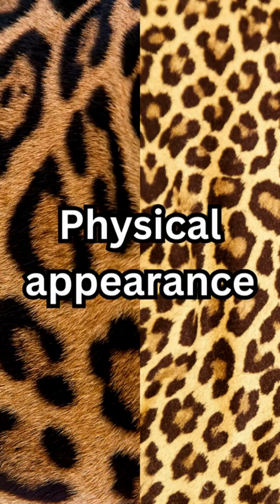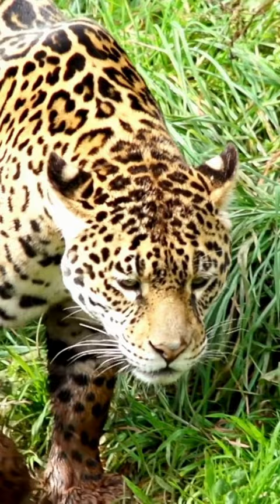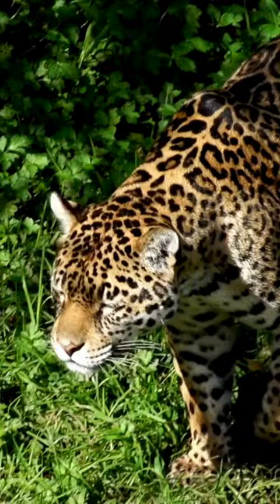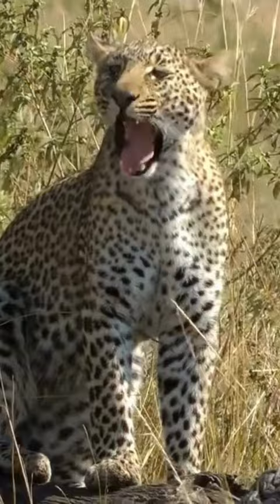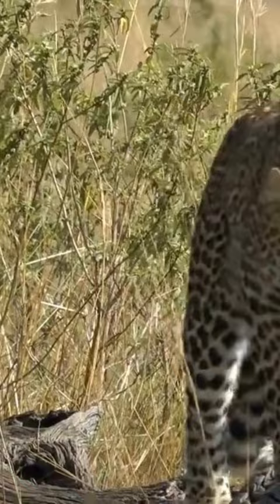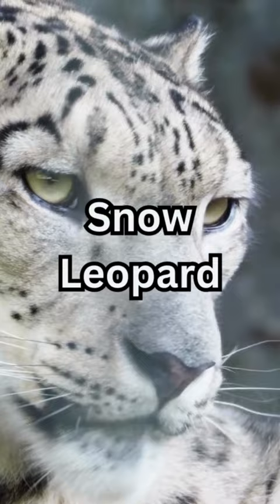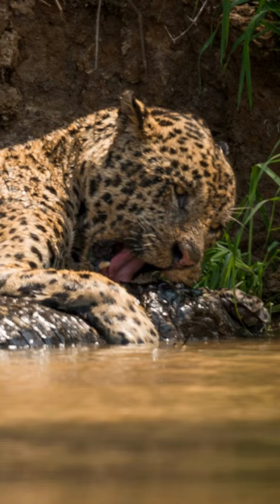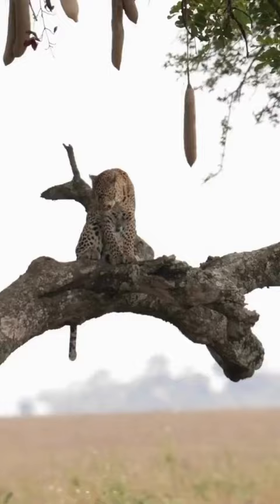Jaguars vs Leopards: Key Differences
Explore the fascinating world of big cats with this informative video comparing Jaguars and Leopards! Discover the unique traits that set these majestic predators apart. From their distinct habitats to their physical characteristics and behaviors. Learn about Jaguars' powerful swimming skills and unmatched bite strength, contrasted with Leopards' incredible climbing abilities. Join us to uncover the beauty and diversity of these incredible creatures. Don't miss this chance to delve into the captivating realm of Jaguars and Leopards!